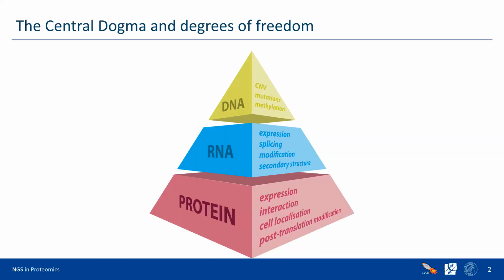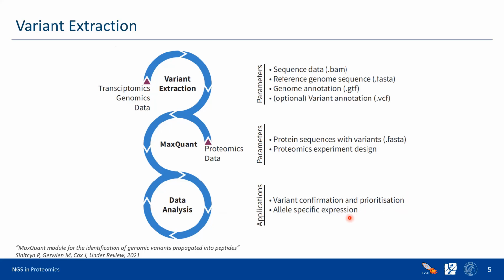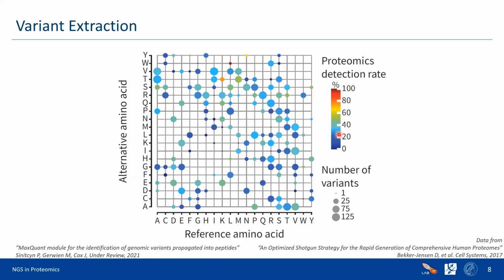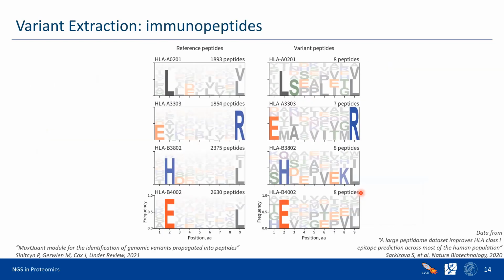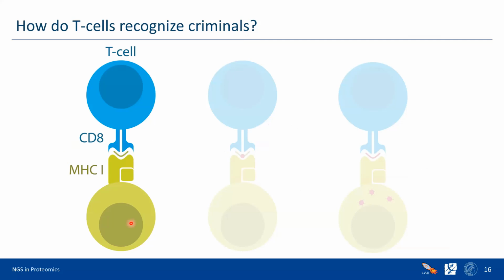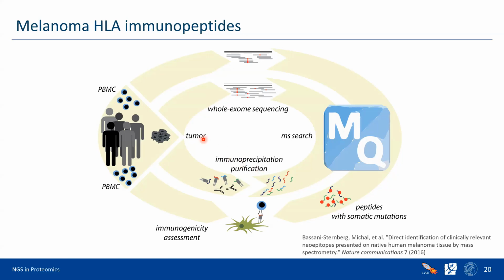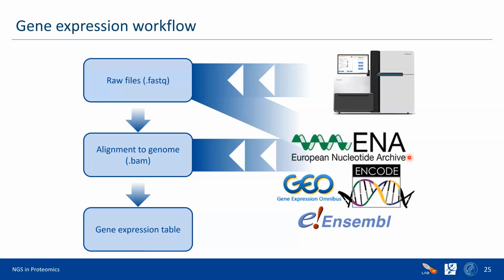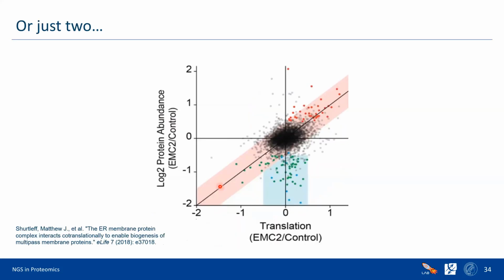MQSS 2021 | Next Generation Sequencing | Pavel Sinitcyn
! If you use MaxQuant version v2.0.3.0 onwards, you have to download NET Core 3.1. (it has to be 3.1)